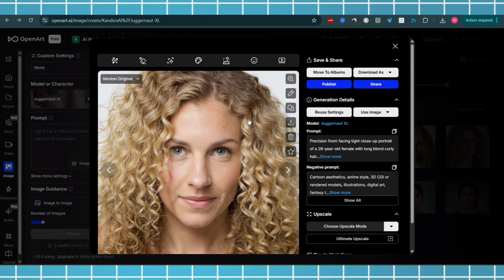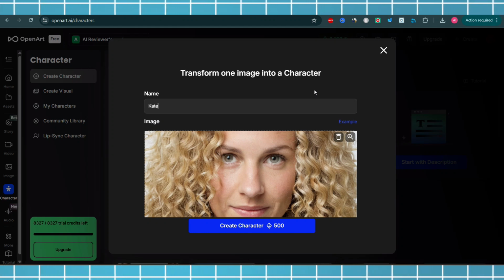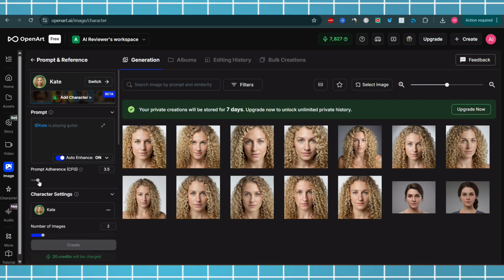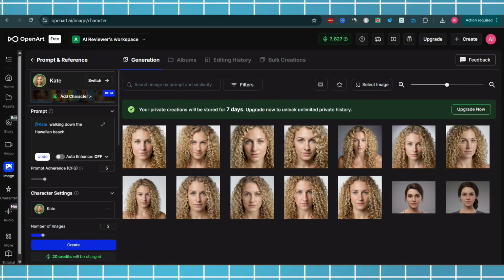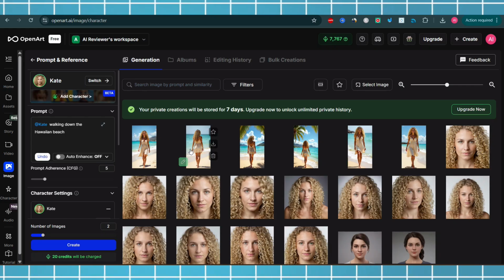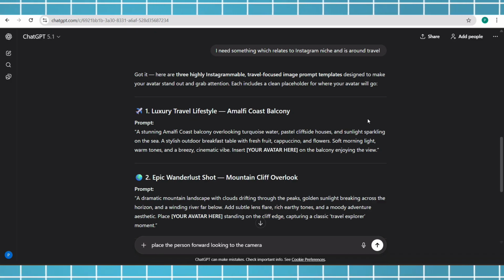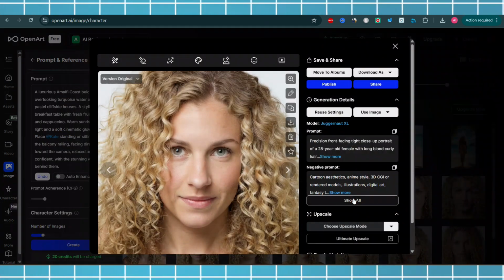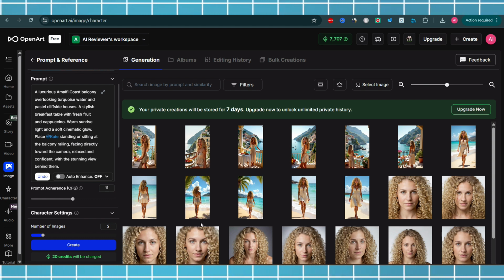How I Make AI Influencer with Consistent Character — OpenArt AI Tutorial (Copy My Method)!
How I Make AI Influencer with Consistent Character — OpenArt AI Tutorial
Perfect for viral content, AI-generated models, and next-gen digital creators.